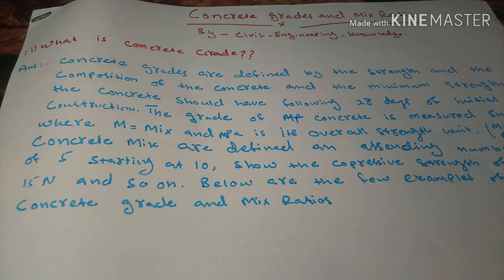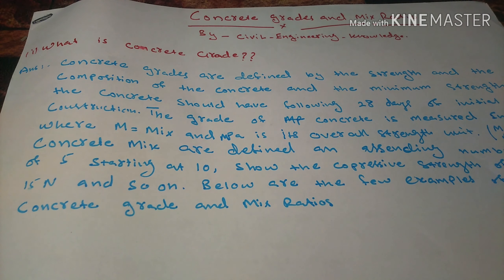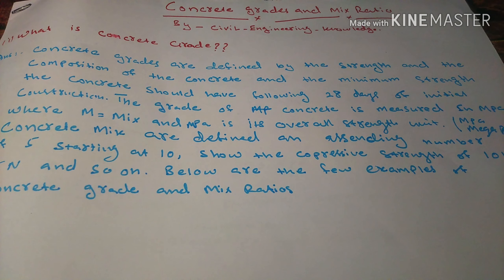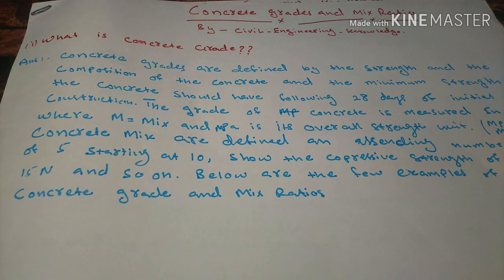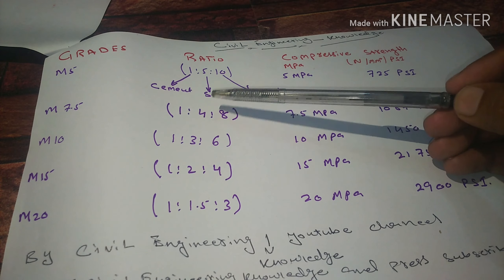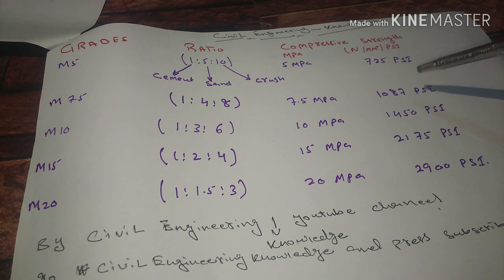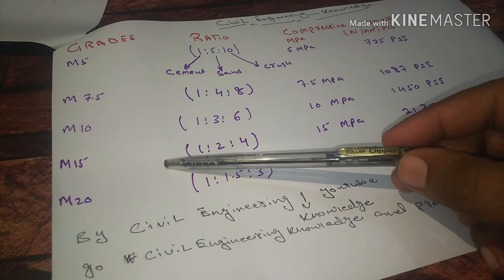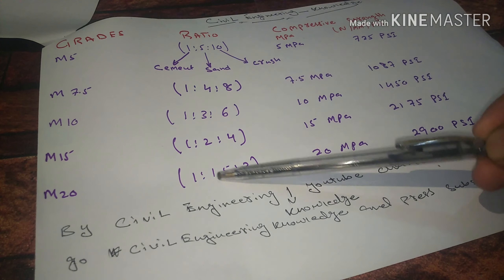What is concrere Grade And mix Ratio Table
Hi friends welcome to Civil Engineering knowledge in this video lecture u will learn about concrete grade and mix ratio table in urdu/Hindi/English hope u like it after watching full video u will be able to find ratio